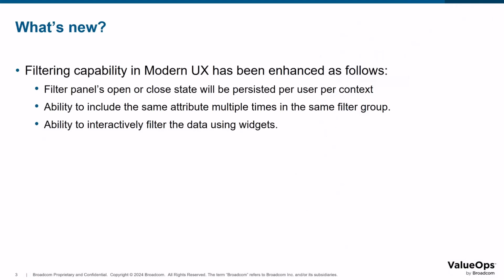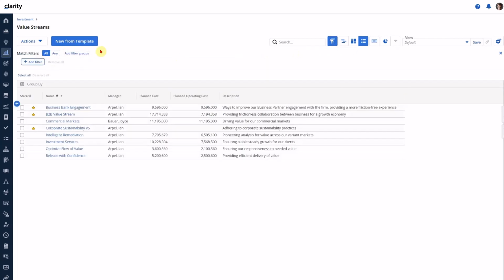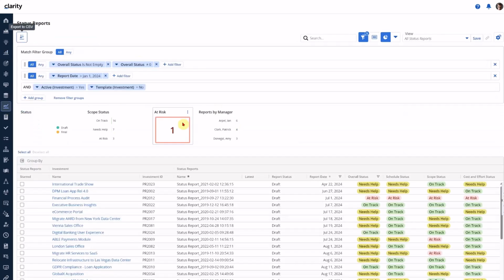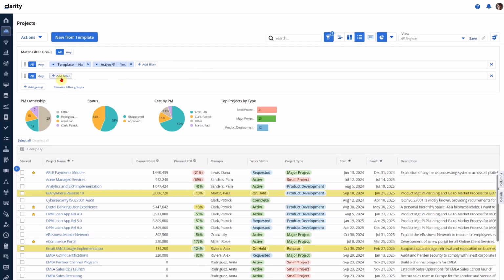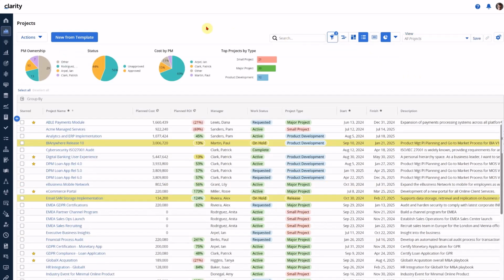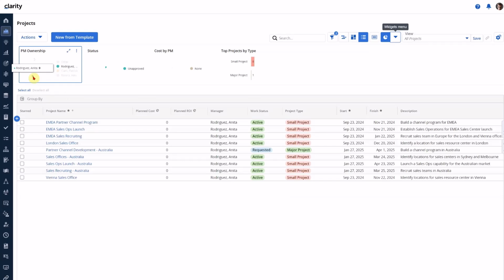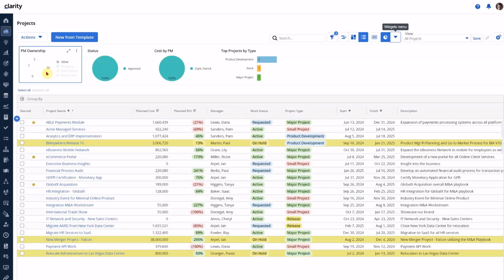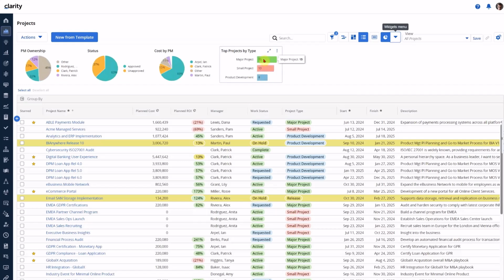Clarity 16.3.0: Filtering Enhancements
Interactive Filtering: Enhance your data analysis with the Interactive Filtering on Widgets feature, enabling detailed drill-down capabilities to explore data with deeper insight. Clicking on any widget dynamically updates the grid view to display data relevant to the selected widget element.

Persistent Filter Panel State: Clarity remembers the user's Filter panel state (expanded or collapsed) across various interactions. If a user opens the Filters panel in an expanded state and then navigates to a different page or workspace or even logs out and back in, the Filters panel will remain open when they return to that context.

Add Multiple Instances of the Same Attribute in Filters: Users can now add the same attribute multiple times within a single filter group. This improvement simplifies filtering workflows by enabling multiple conditions on the same attribute without creating additional groups, thereby streamlining user experience and reducing redundant steps.